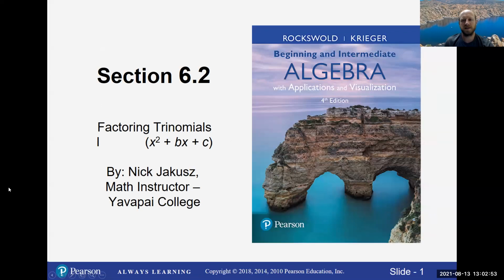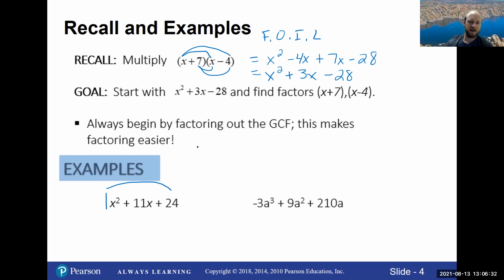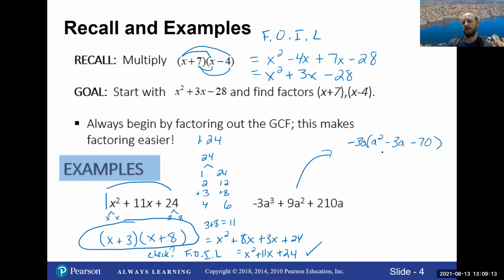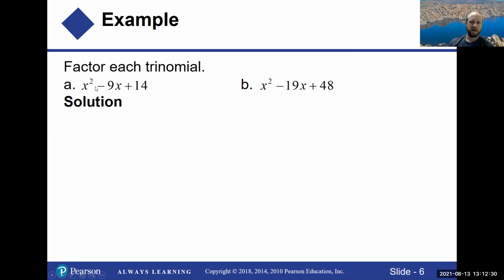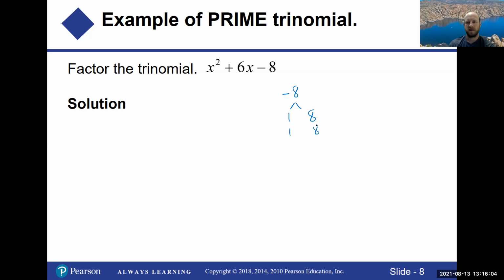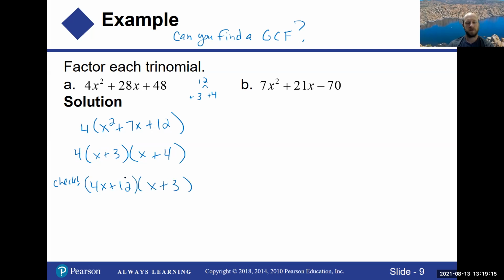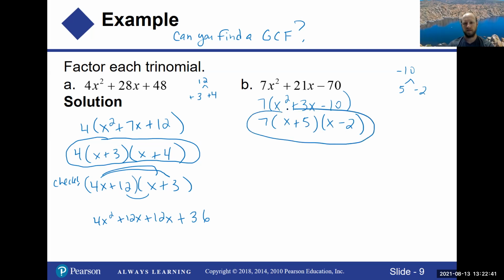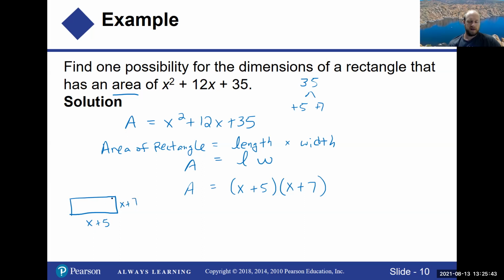YC - Intermediate Algebra - Section 6 2 Lecture